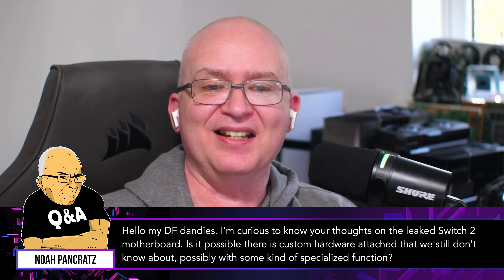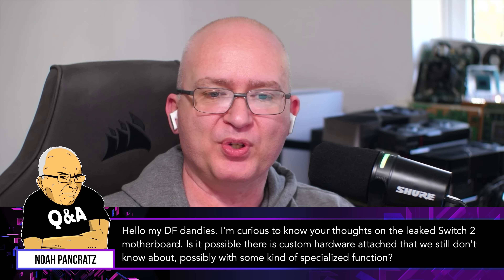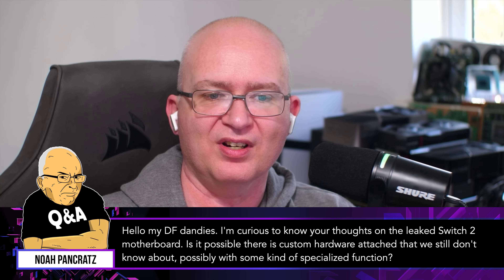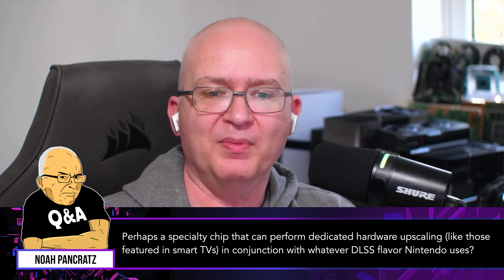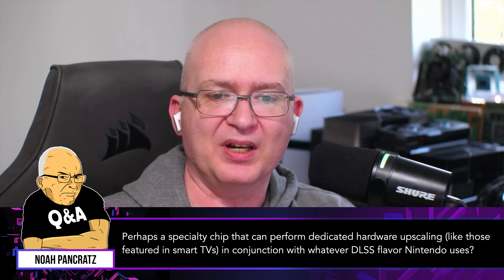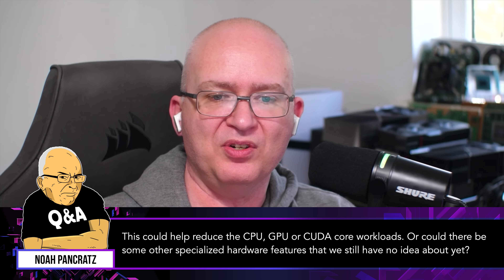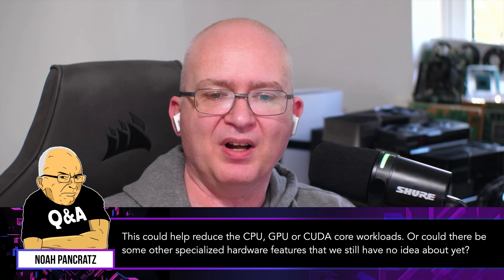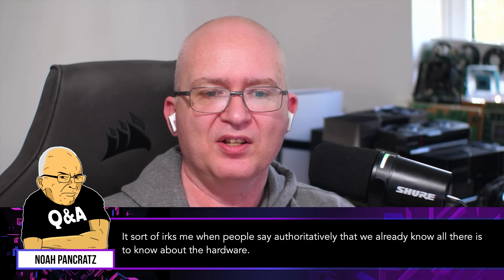Does Switch 2 Have 'Secret Sauce' Graphics Hardware We Don't Know About?